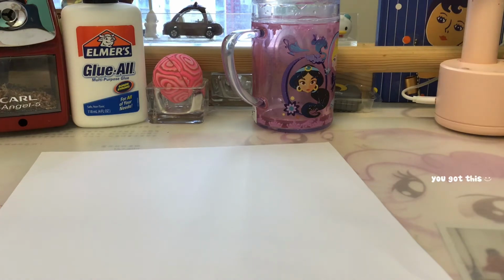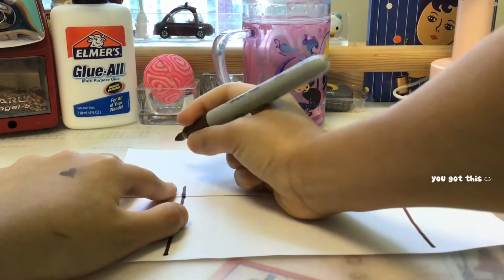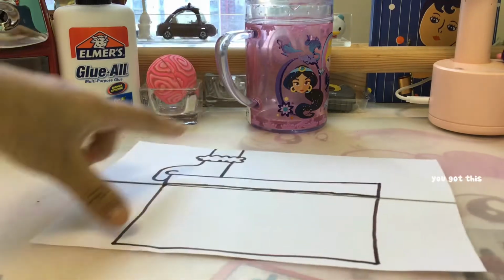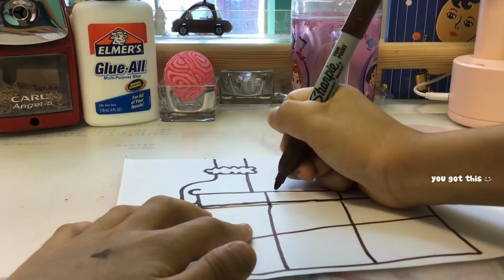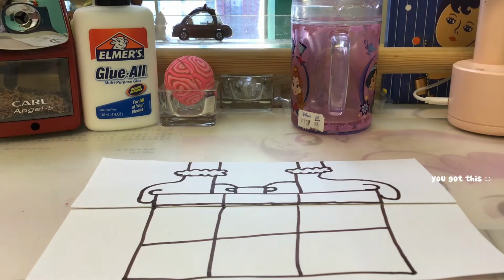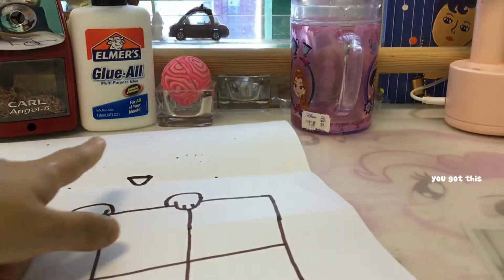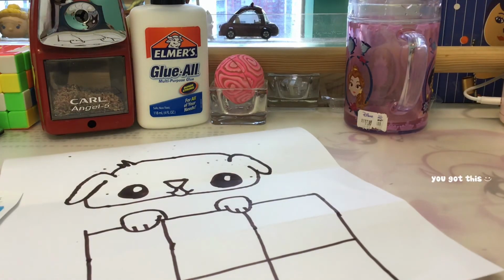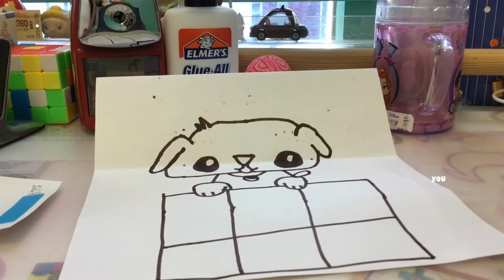Draw a cute gift with me